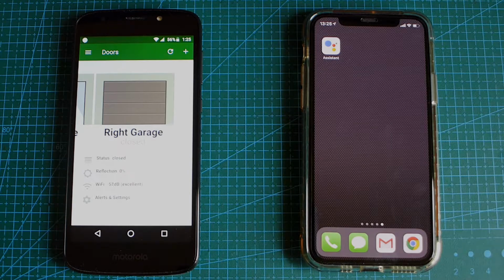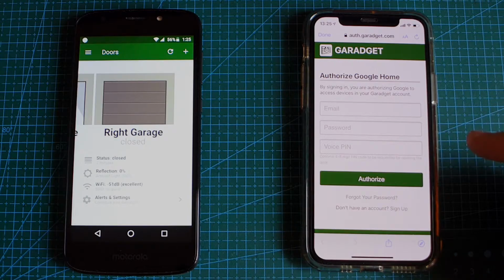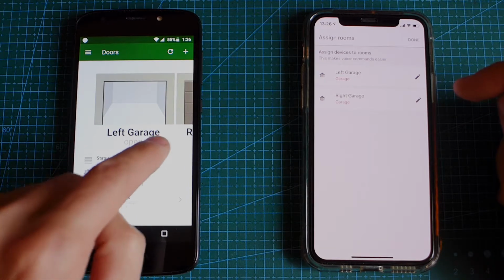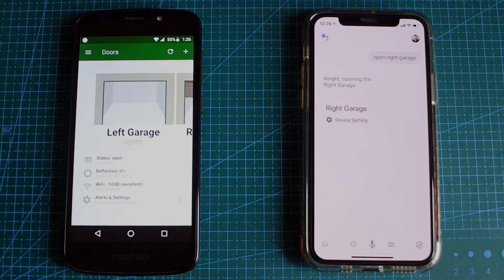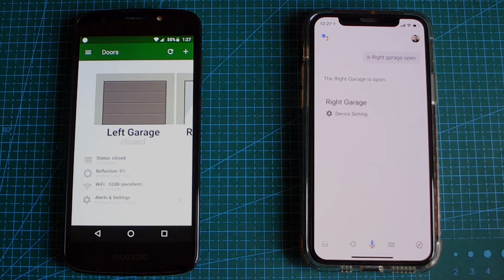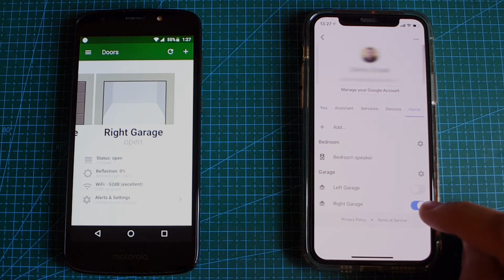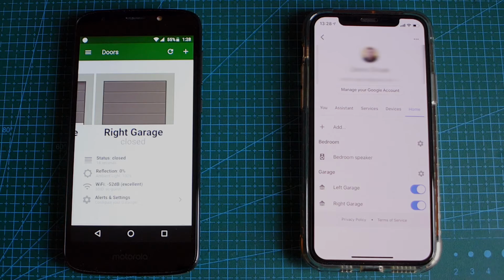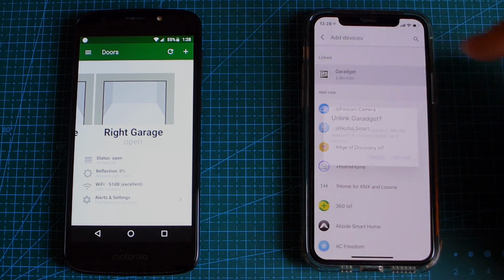Garadget setup with Google Assistant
Video tutorial for connecting your Garadget smart garage door controllers with Google Assistant. Video also demonstrates sample door commands and status checks.